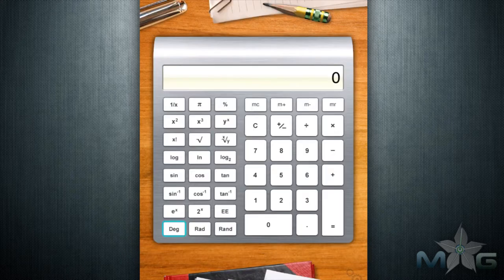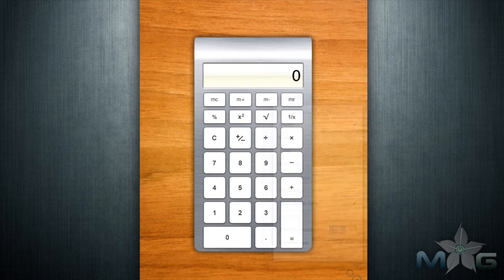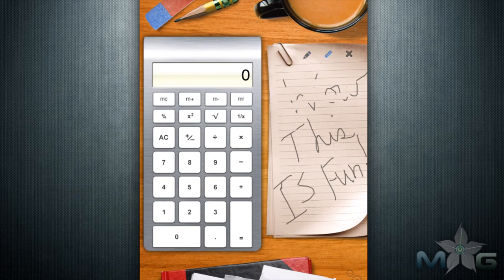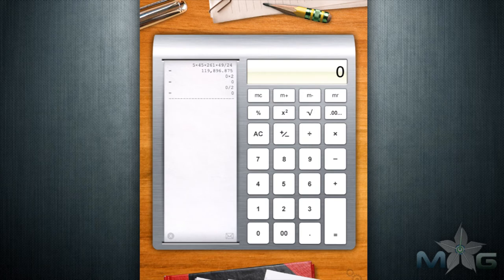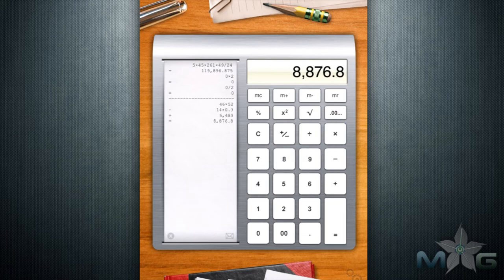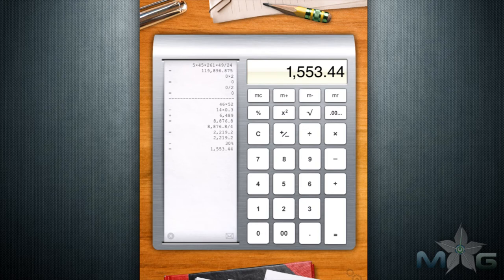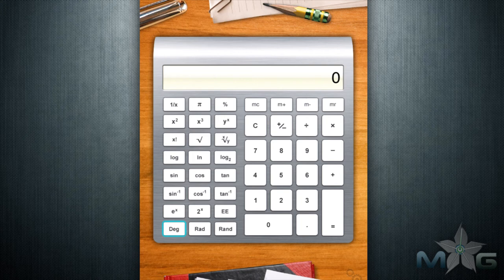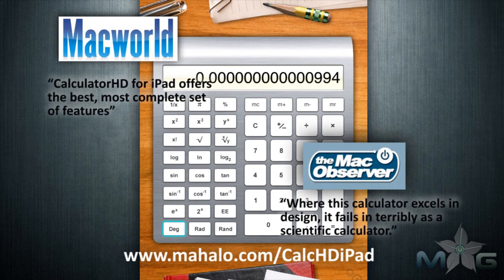Calculator HD iPad Review